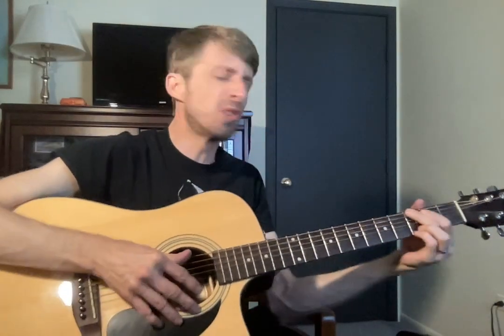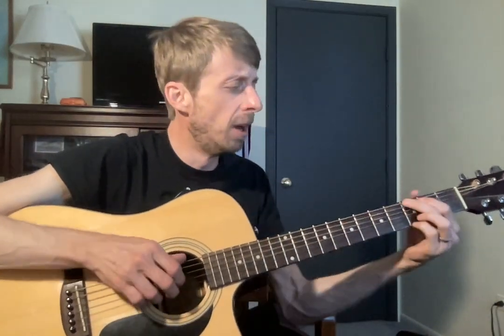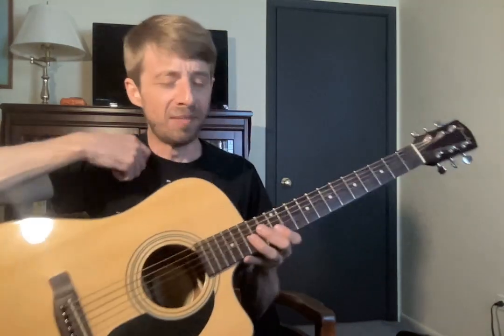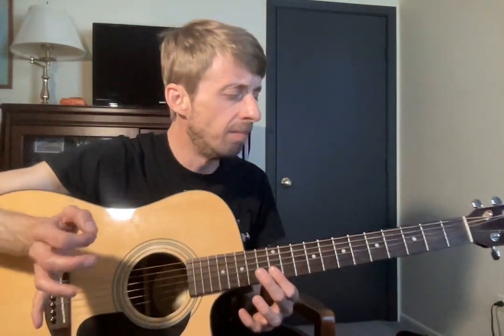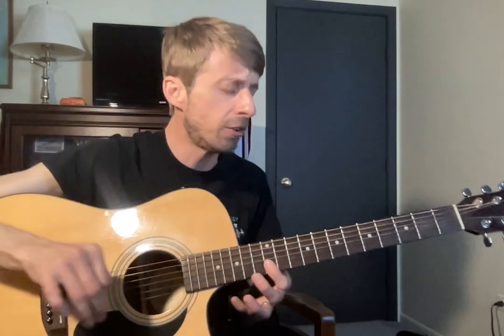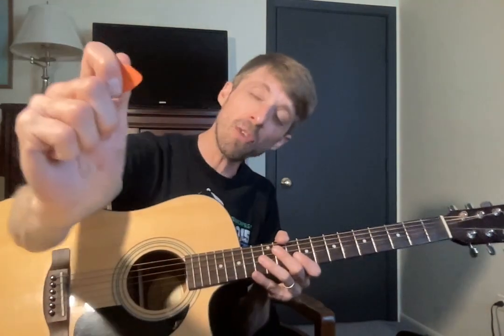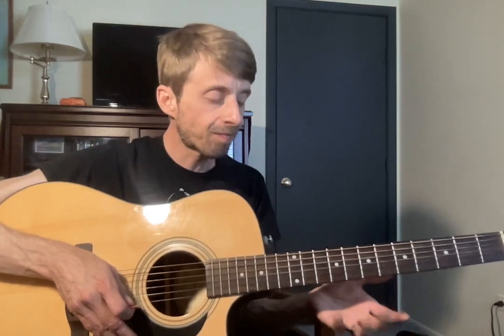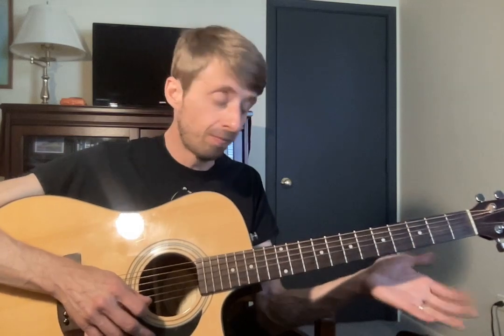AJ Video 6/9